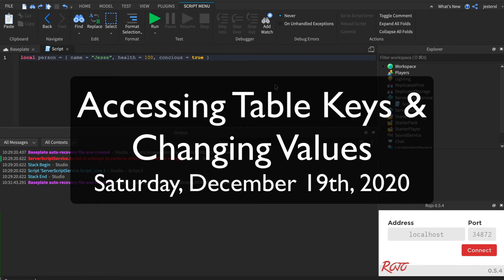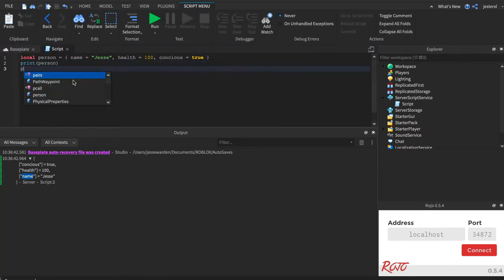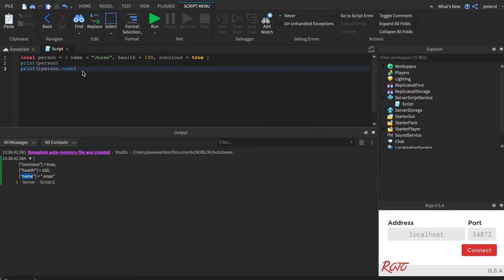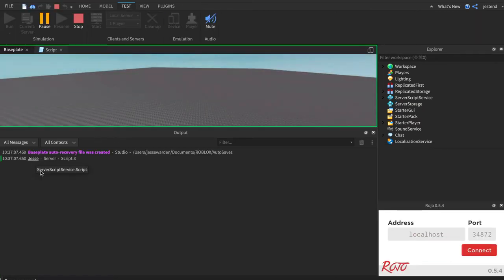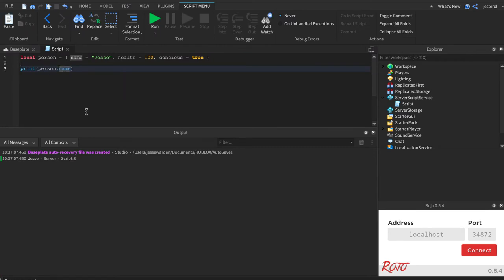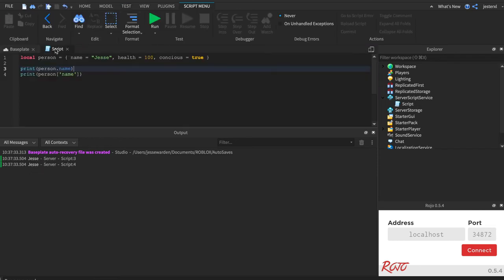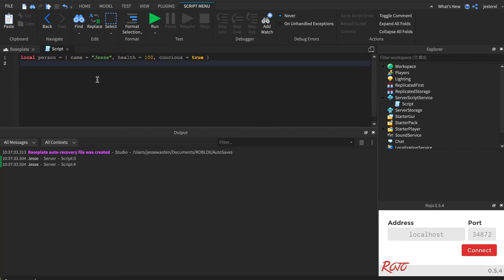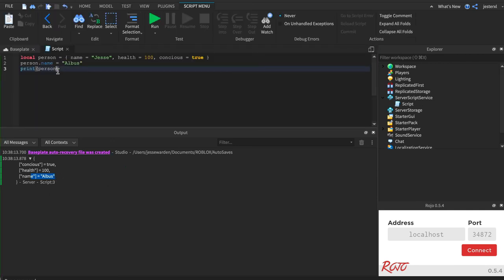Roblox Coding: Accessing Table Keys and Changing Values